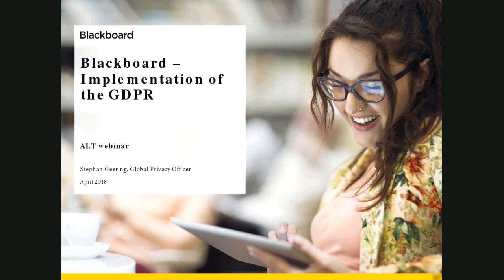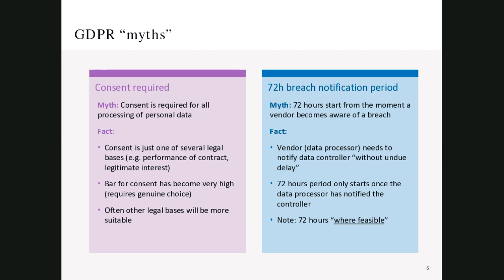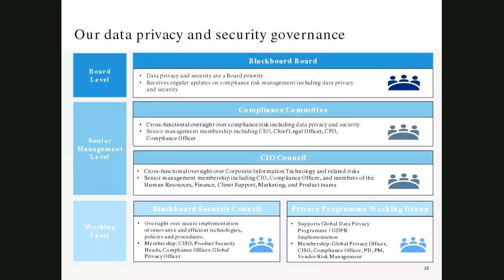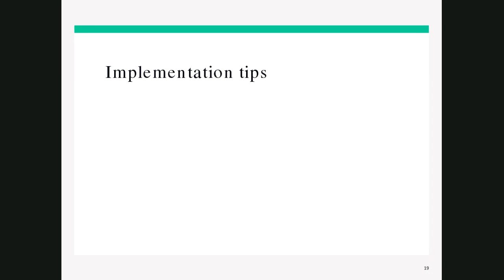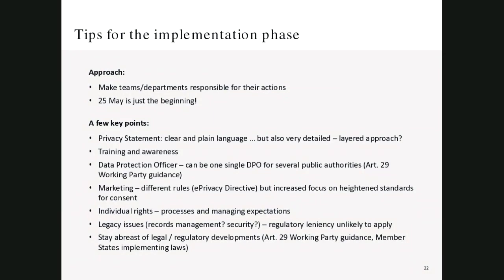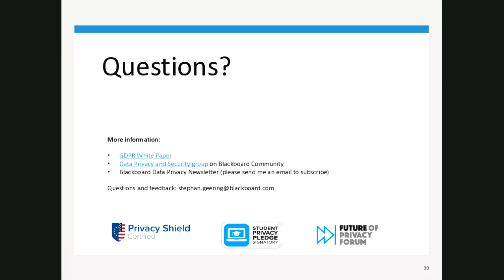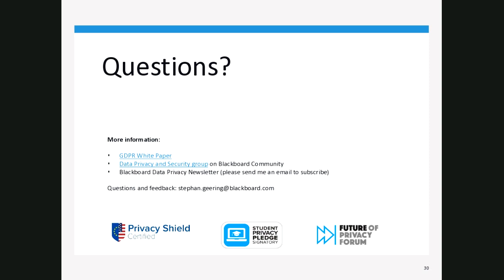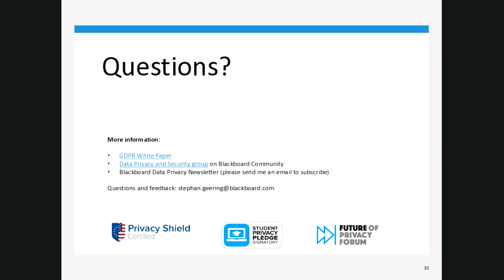Webinar: Blackboard - Implementation of the European Union General Data Protection (GDPR)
During this session we will explain how Blackboard is implementing the GDPR, how our efforts support our clients and how we have translated the GDPR requirements into practical actionable steps.

Presenter

* Stephan Geering - Blackboard Global Privacy Officer, Associate General Counsel

This event was delivered via Blackboard Collaborate Ultra and the session recording can be accessed